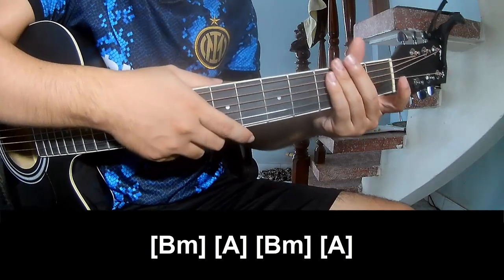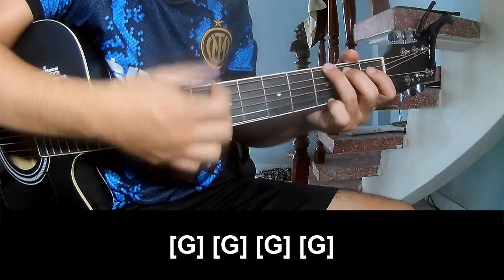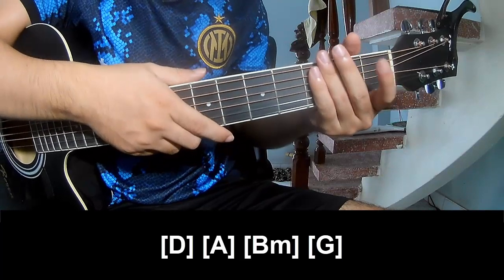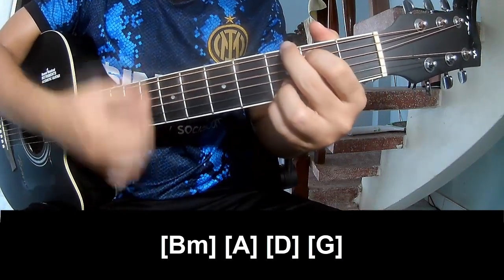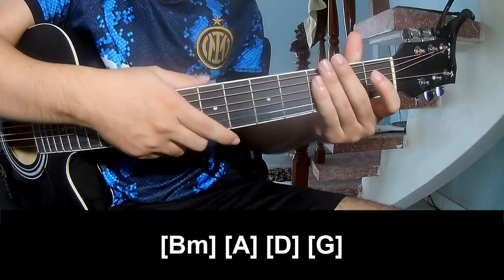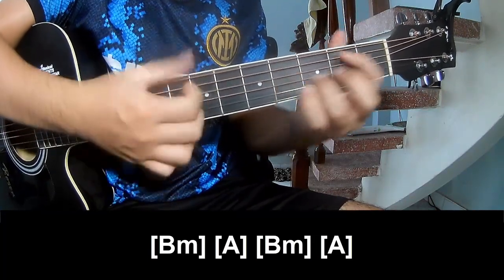How To Play Guitar DANCE WITH ME By blink 182 Version 2